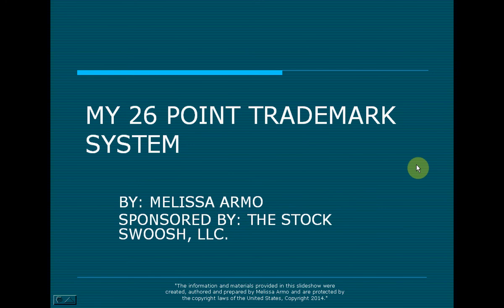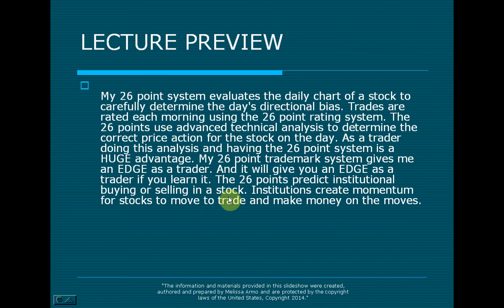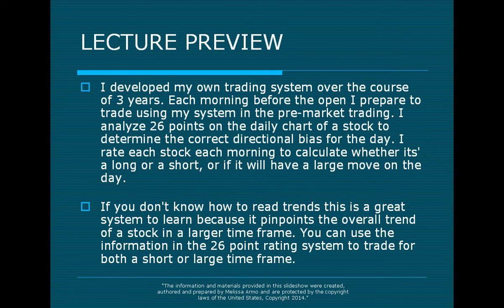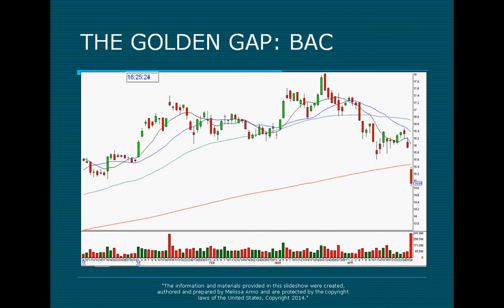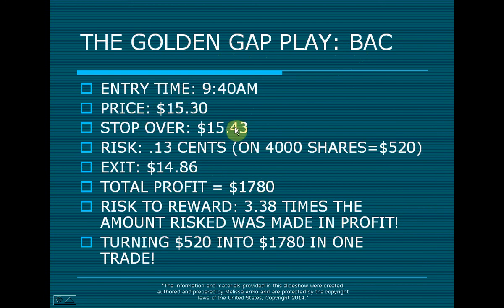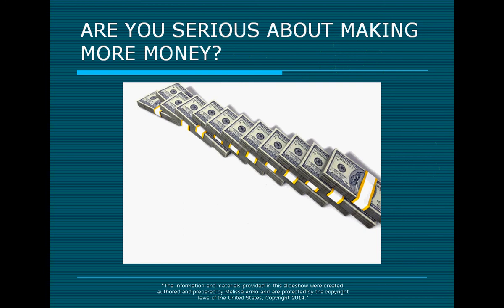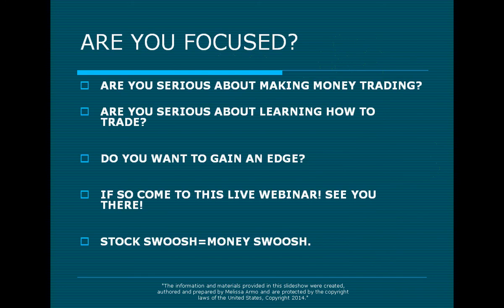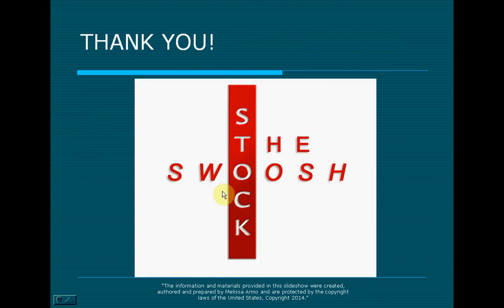MY 26 POINT TRADEMARK SYSTEM WEBINAR